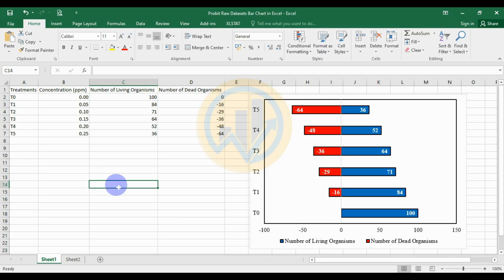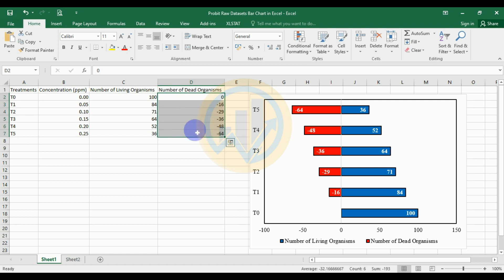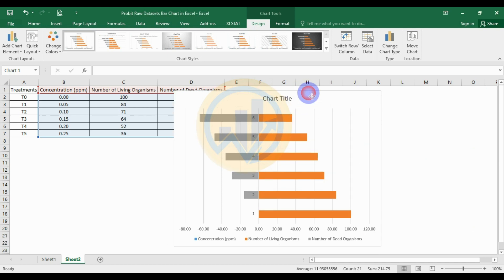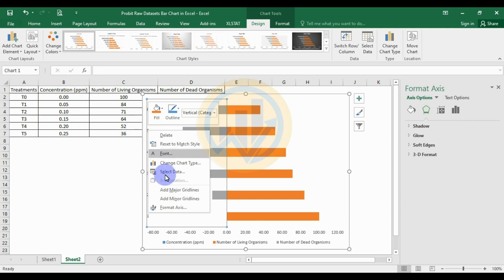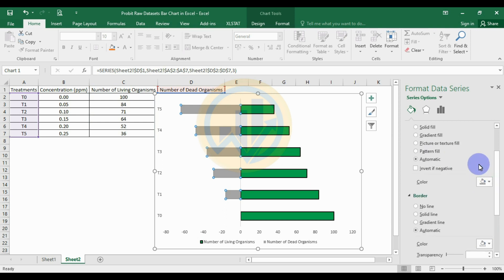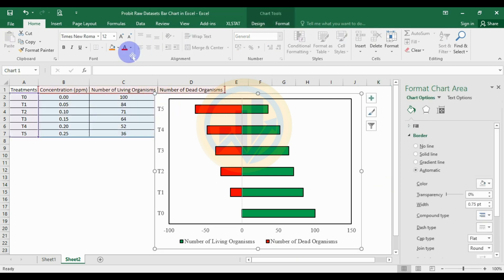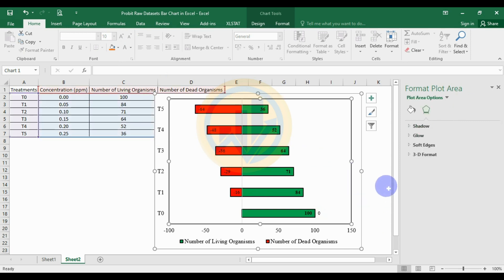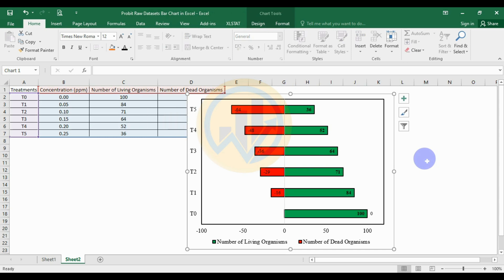Creating Probit Analysis Bar Chart in Excel | Raw Datasets | Easy Step-by-Step Tutorial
In this tutorial, learn how to create a Probit Analysis Bar Chart in Excel quickly and easily. Probit analysis is a powerful statistical method used to analyze binary response data. This step-by-step guide will show you how to input your raw datasets, perform Probit analysis, and create a visually appealing bar chart to visualize your results. Whether you're a beginner or experienced Excel user, this tutorial will walk you through the process, enabling you to interpret your data effectively. Watch now and enhance your data analysis skills with Excel!

Recommended Tools: Microsoft Excel (Version 2016 or higher)